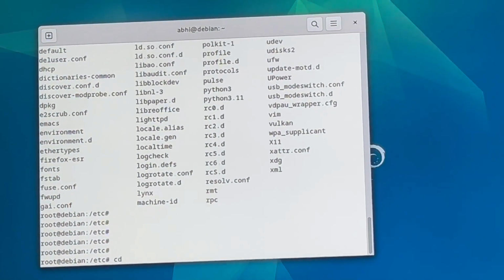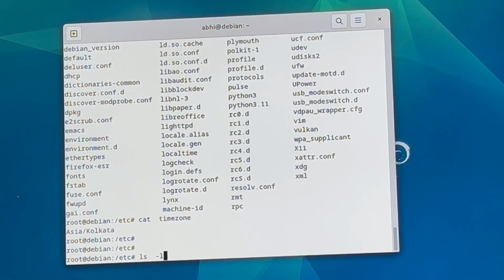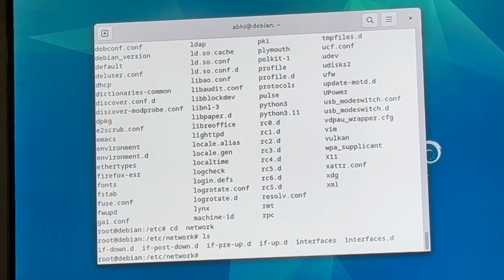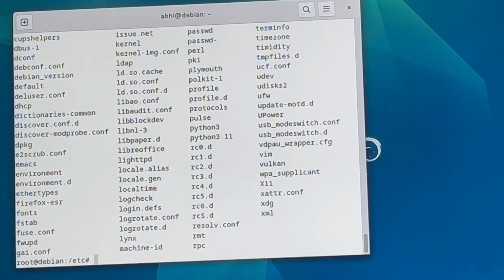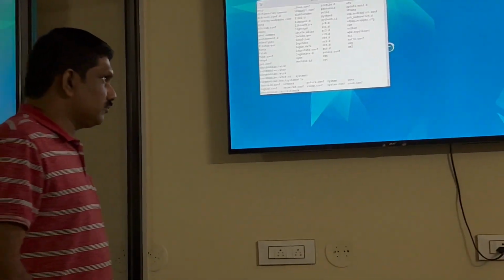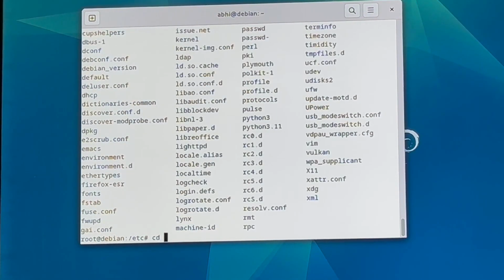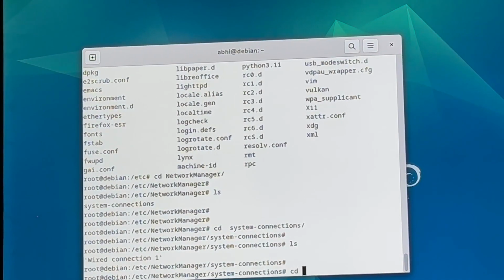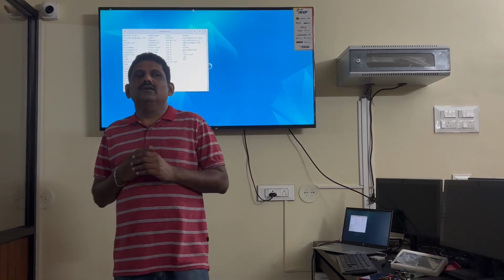Linux Basics, Root Filesystem Session 2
Linux Basics, Root Filesystem, Linux Directory Structure/etc, systemd, Boot Flow - Linux BSP Training
(Abhi Micro Devices)